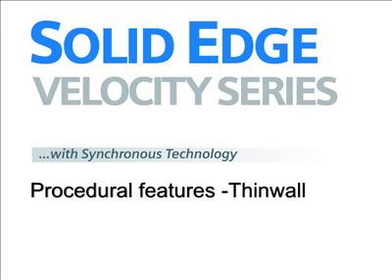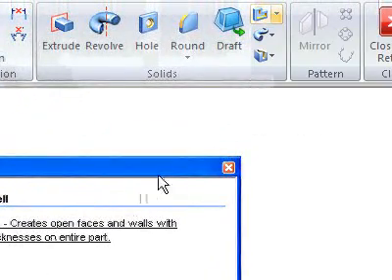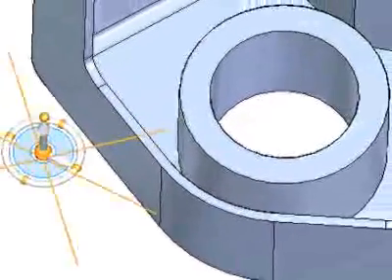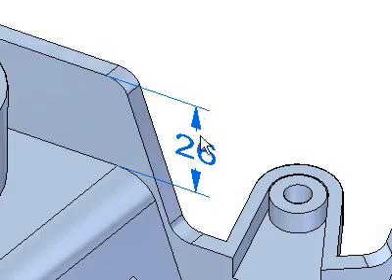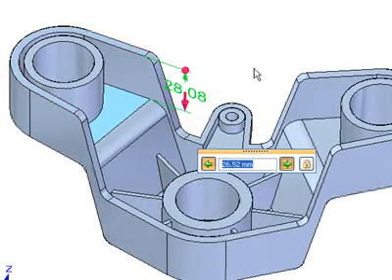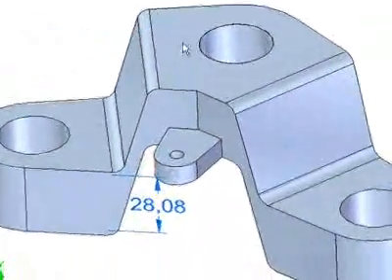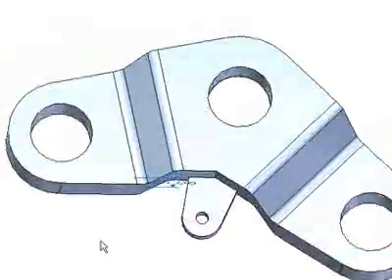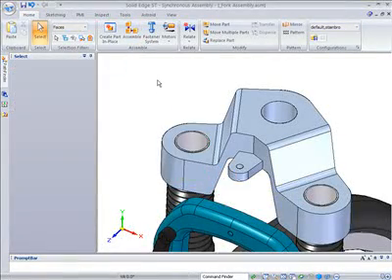Solid Edge ST Thin Wall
Solid Edge cu Synchronous Technology este cel mai complet sistem 2D/3D bazat pe operatii de modelare existent la ora actuala pe piata, ce combina viteza si flexibilitatea modelarii directe cu modelarea bazata pe dimensiuni, pentru a oferi cel mai rapid si flexibil mod de a proiecta.